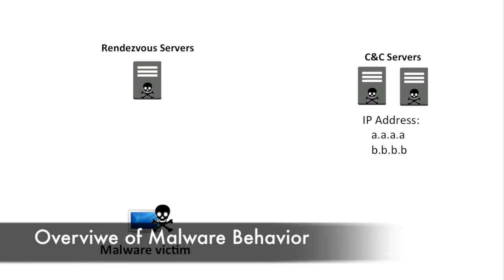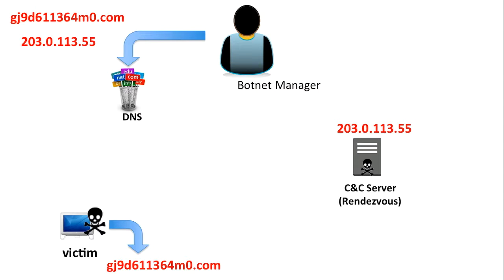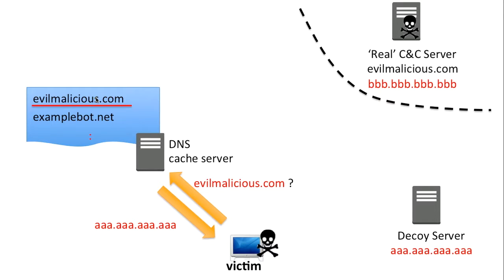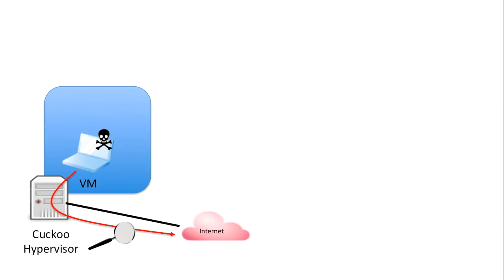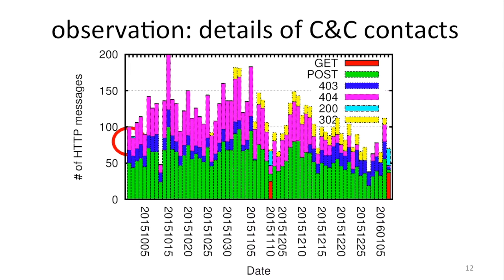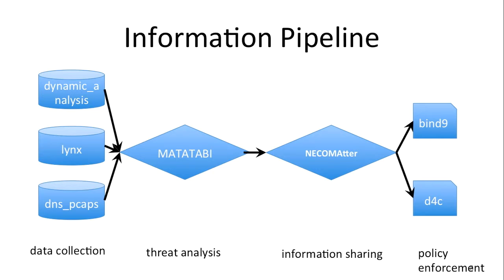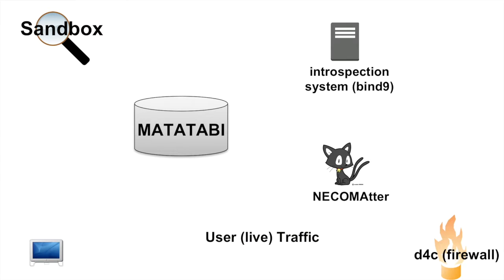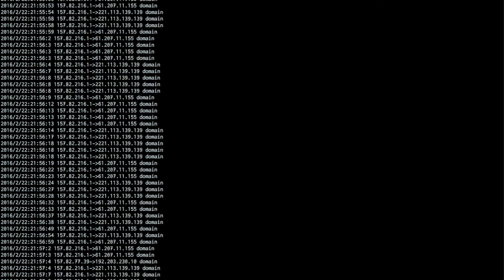Botnet Introspection - UT